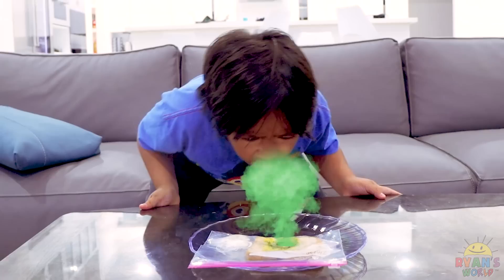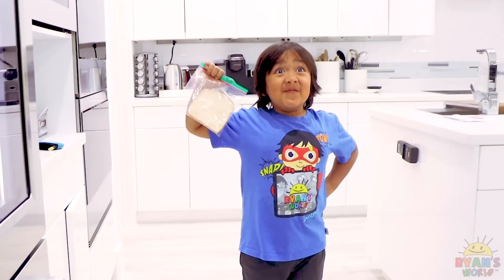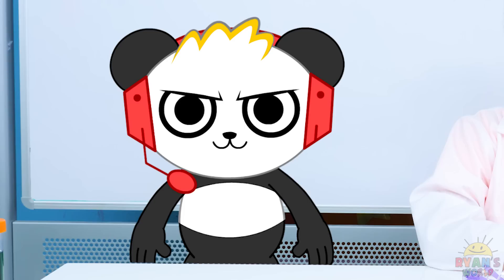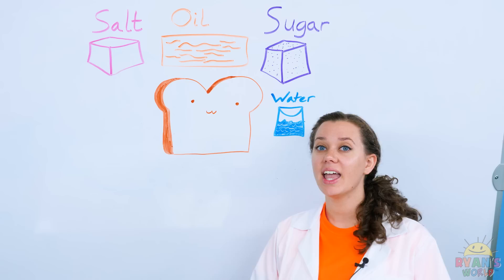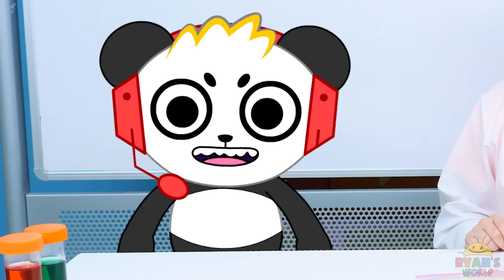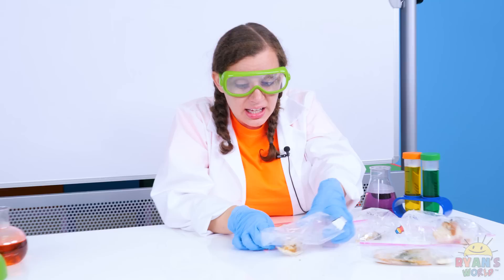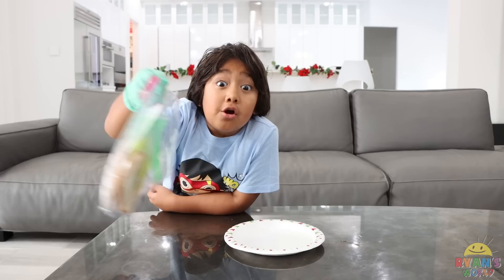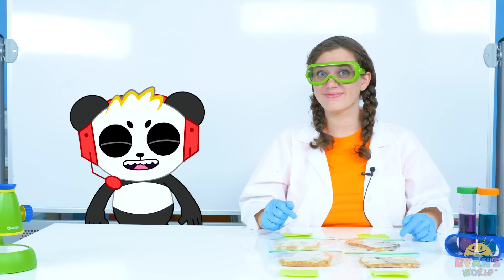How to keep bread from molding science experiment DIY!!!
How to Keep Bread from growing Mold Science Experiments DIY!!! Combo and Ryan learned and tries different ways to keep bread from getting mold. Ryan puts bread in different environment like the refrigerator, dark, outside and more! Combo puts different liquids on the bread. Growing mold on bread science experiment Fun and easy science experiment kids can do at home with grownups!!!